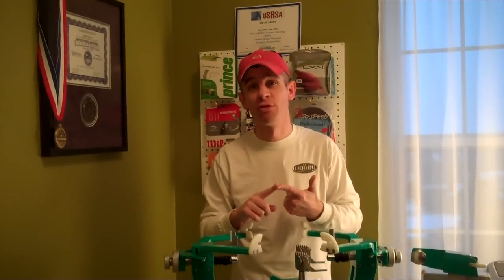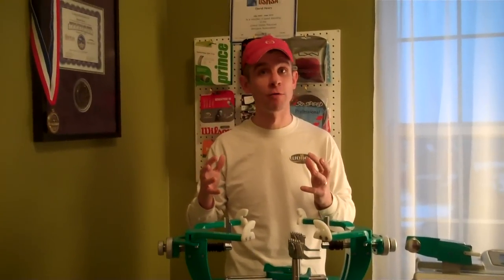Types of Strings Used by Inspired Tennis Clients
David Henry describes the different types of tennis strings used by Inspired Tennis clients.